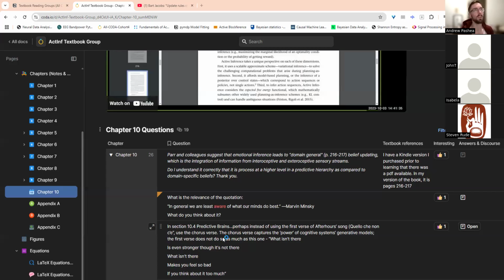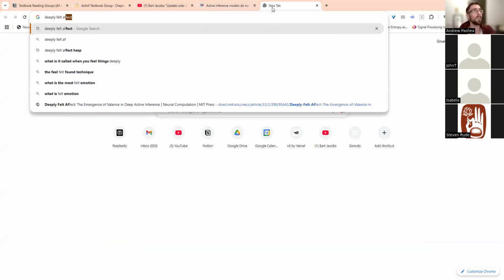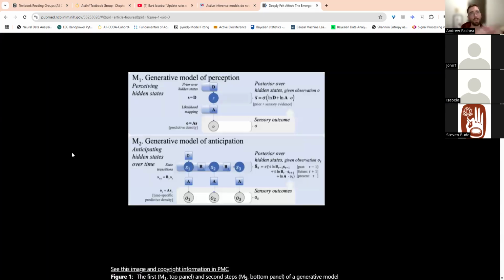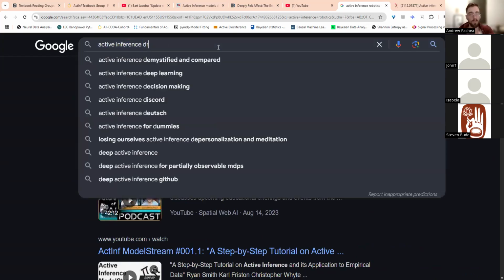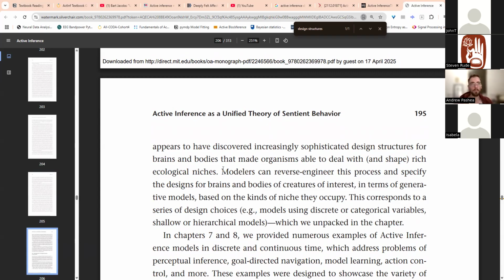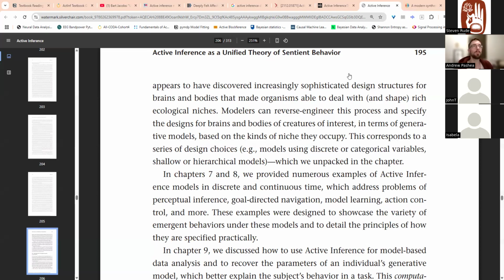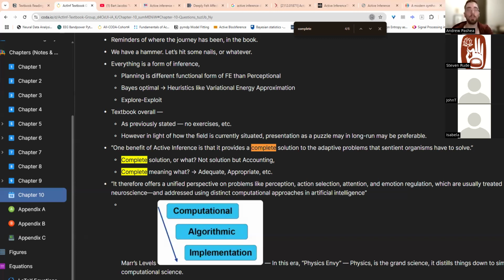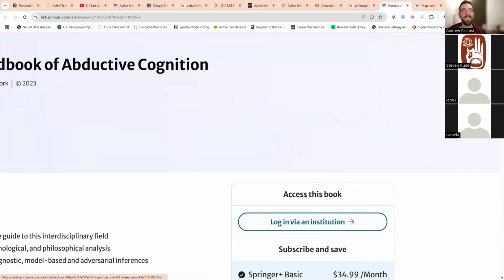ActInf Textbook Group ~ Cohort 7 ~ Session 24 (Chapter 10) ~ 4/17/2025